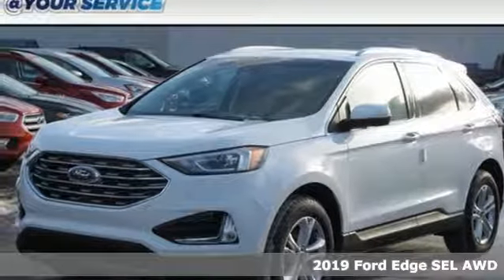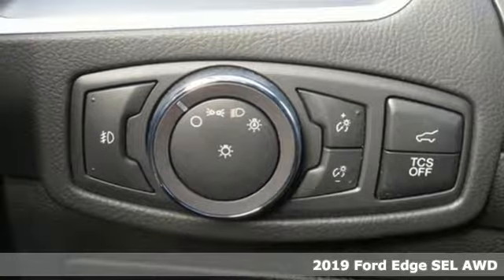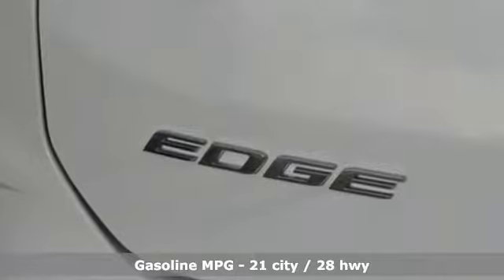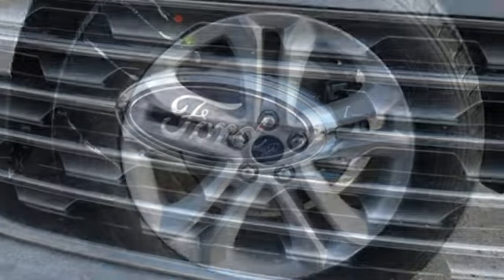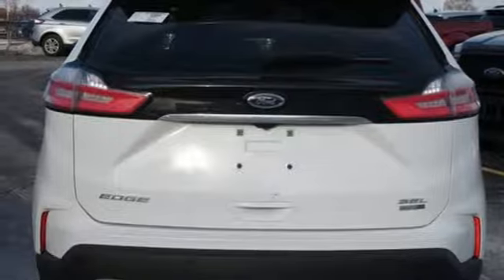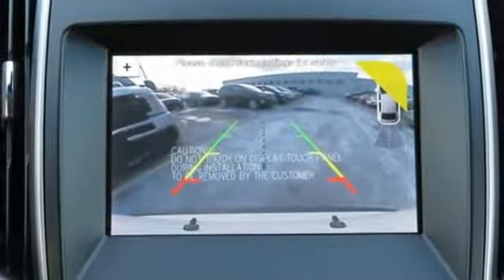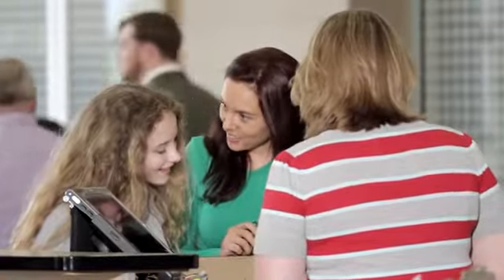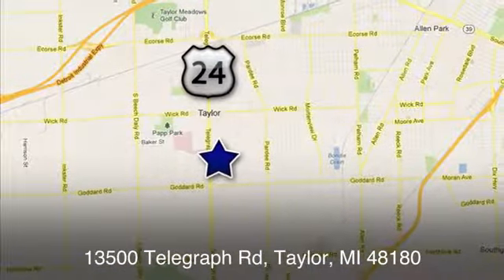New 2019 Ford Edge Taylor MI Southgate, MI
Year: 2019
Make: Ford
Model: Edge
Trim: SEL
Engine: 2.0L
Transmission: 8-Speed Automatic
Color: White
Interior: Ebony
Stock #: KBB68481
VIN: 2FMPK4J9XKBB68481
Recent Arrival! AWD. 2019 Ford Edge SEL 2.0L 21/28 City/Highway MPG Price includes: $1,500 - Bonus Customer Cash. Exp. 04/01/2019, $1,250 - Ford Credit Retail Bonus Customer Cash. Exp. 04/01/2019, $500 - Built Ford Proud Auto Show Bonus Customer Cash. Exp. 01/31/2019

Address:
10725 Telegraph Road